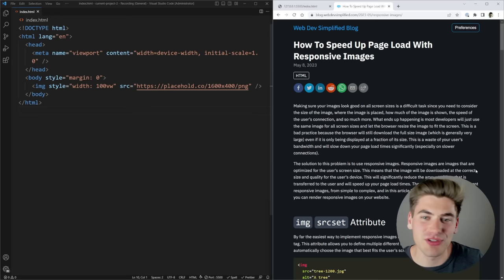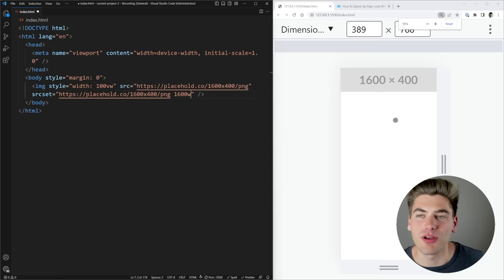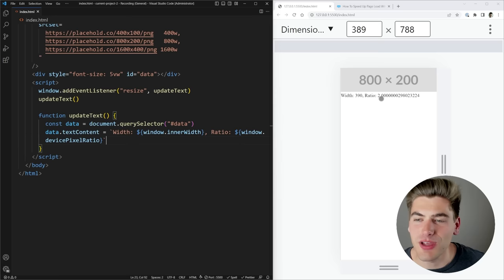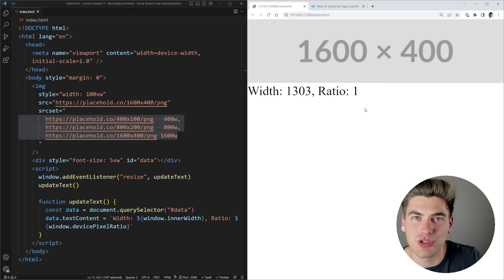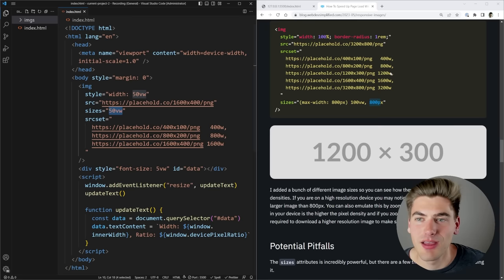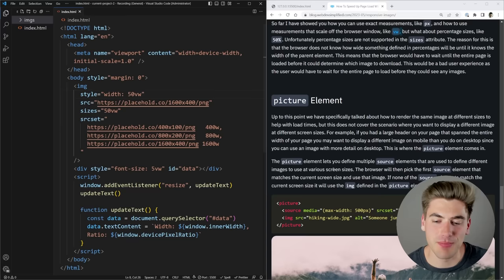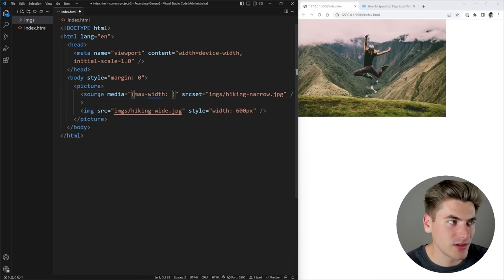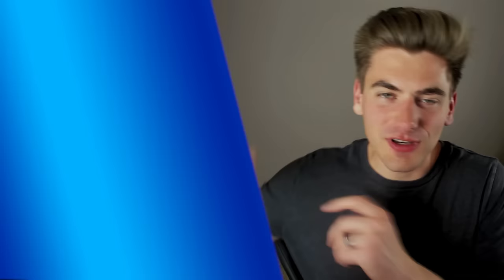Make Your Site Lightning Fast With Responsive Images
Loading the right image based on screen resolution, size, and medium is difficult unless you know about the picture element. The picture element makes responsive images trivial. This will not only drastically increase the loading speed of your page for mobile users, but it will also increase the user experience for everyone that uses your site.

⏱️ Timestamps:

00:00 - Introduction
00:43 - img srcset Attribute Basics
06:35 - img srcset Attribute Advanced
10:12 - picture Element